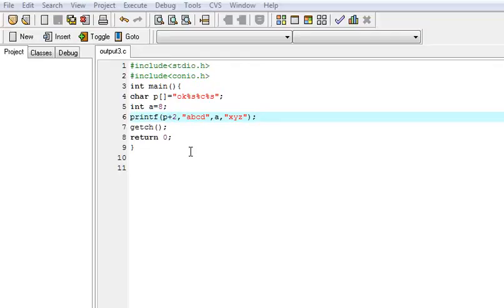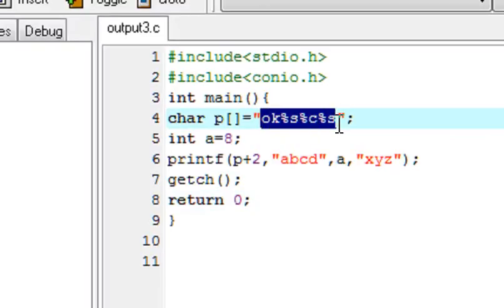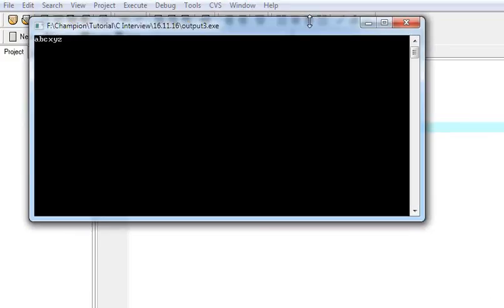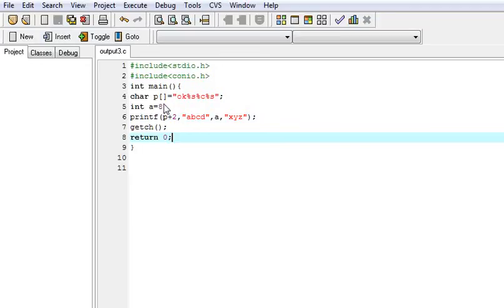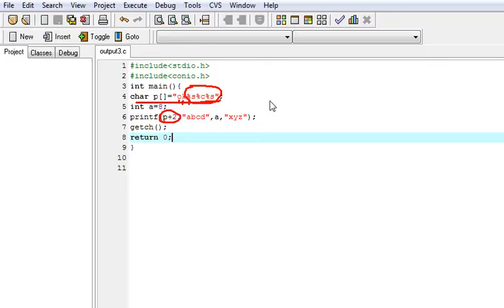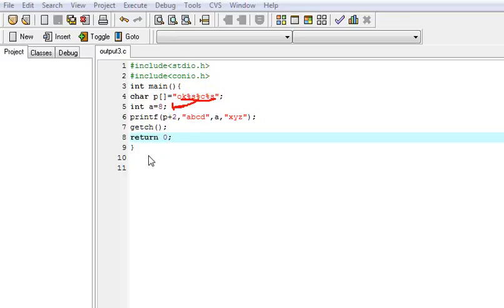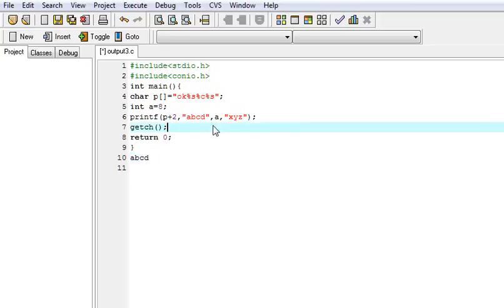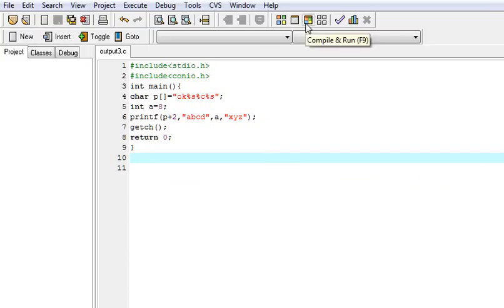C Language Interview and Tricky Question 8 What is the Output of C Program String Pointer Printf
C Language Interview and Tricky Question What is the Output of this C Program String Pointer Print

these C Programming Interview Questions have been designed specially to get you acquainted with the nature of questions you may encounter during your interview for the subject of C Programming

A list of top frequently asked C programming interview questions and answers